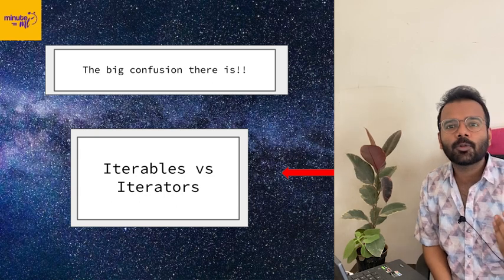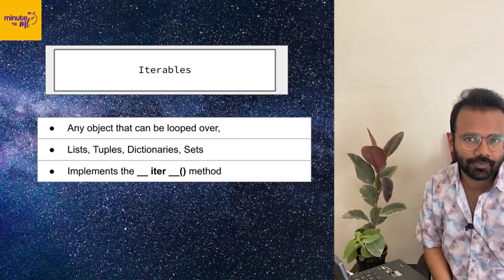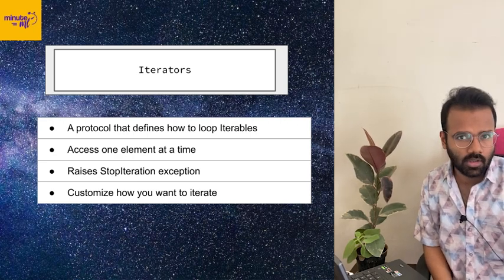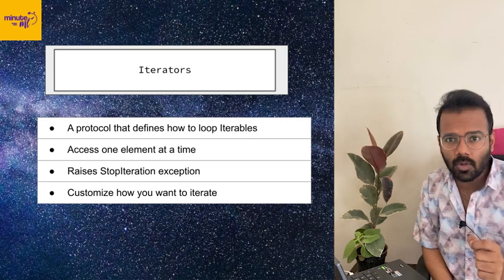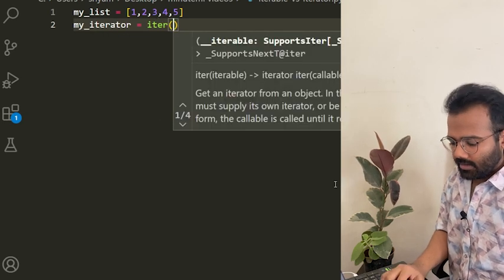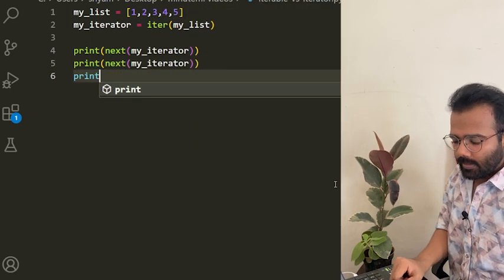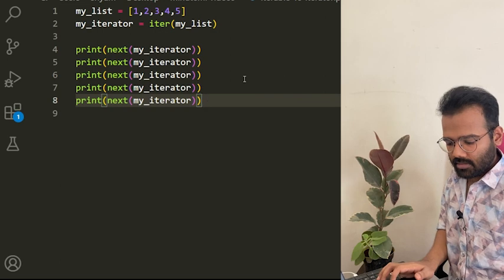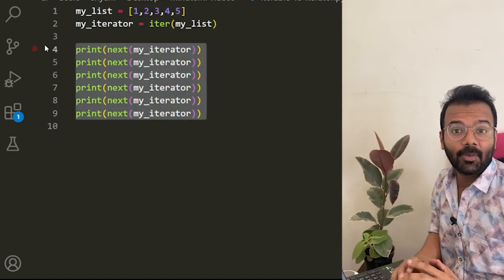Python: Iterators vs Iterables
This video talks about Iterators and Iterables in python.
Iterables are any collection of objects that can be looped over
Iterator is protocol that defines how to iterate over the iterables.

These conceptions can be confusing for python beginners, but are essentially in becoming a better python programmer.